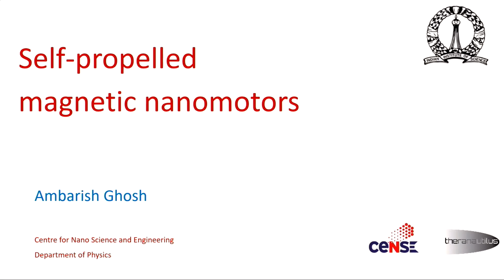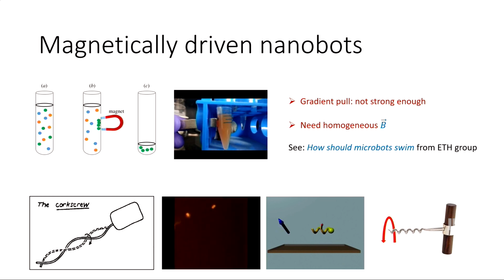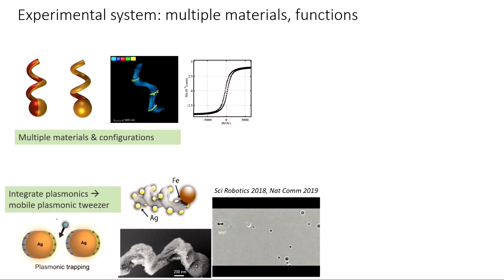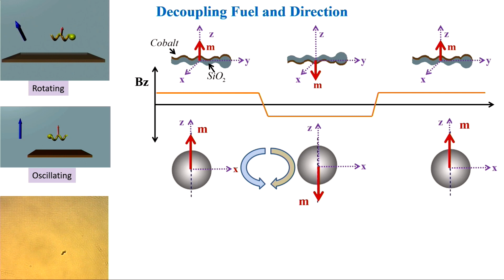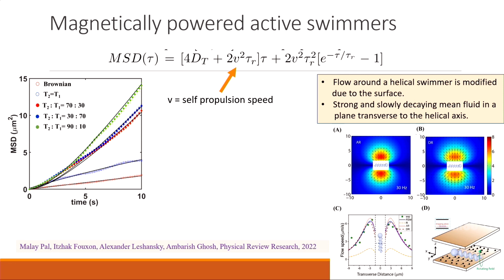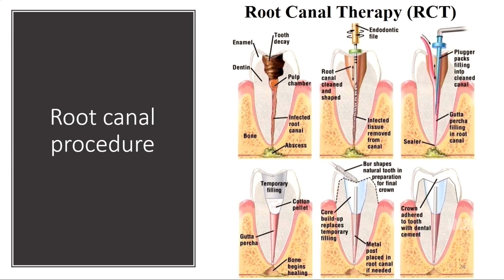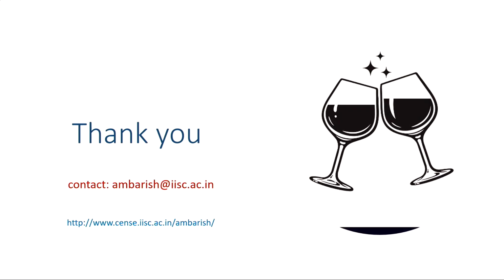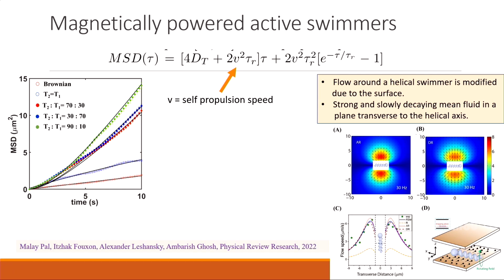Self propelled magnetic nanomotors